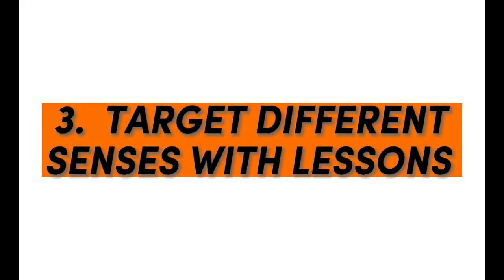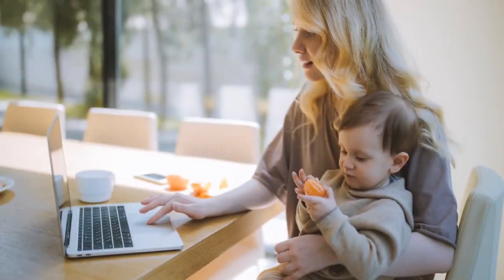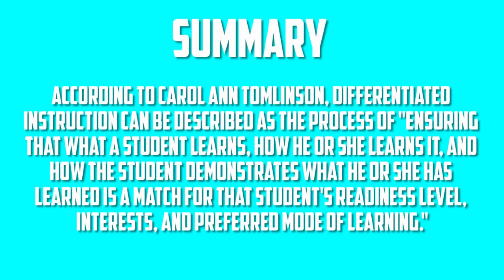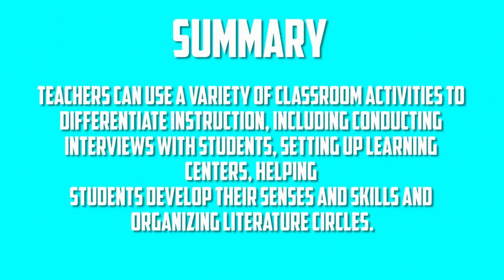Classroom Activities For Differentiated Instruction